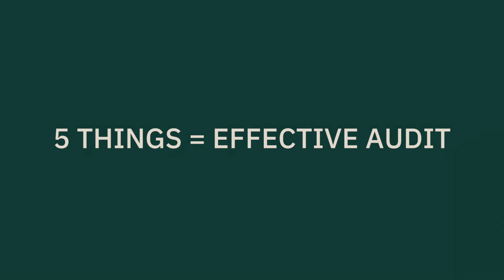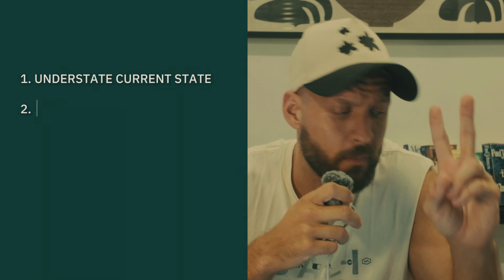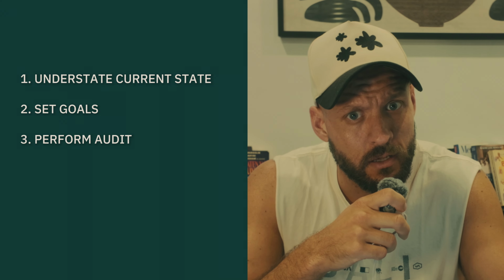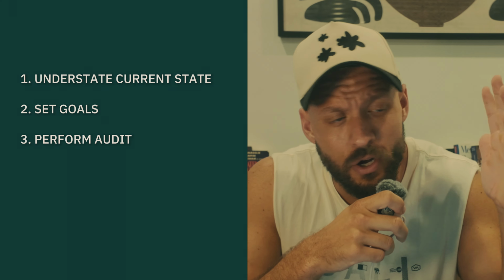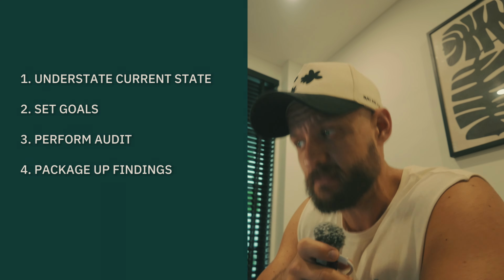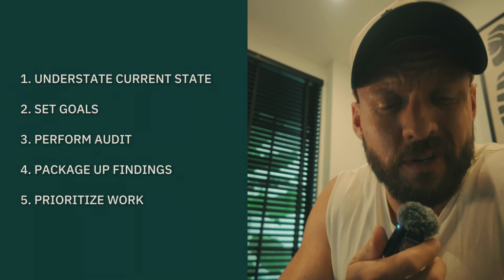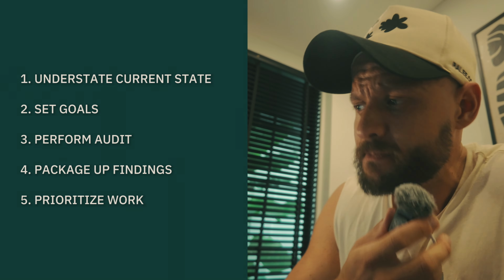How to Run a UX Audit That Produces Results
Most UX audits fall short and fail to produce actually business driving outcomes. Most only cover colors, fonts and UI, but rarely think about the business.

I this video I break down my 5 step framework to teach you the basic steps to run an effective audit. This is a high level overview.